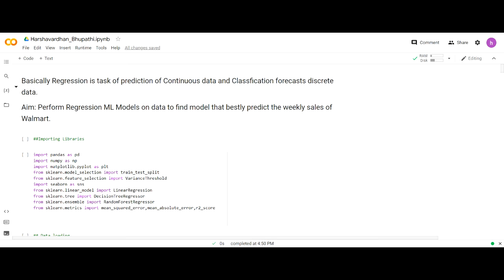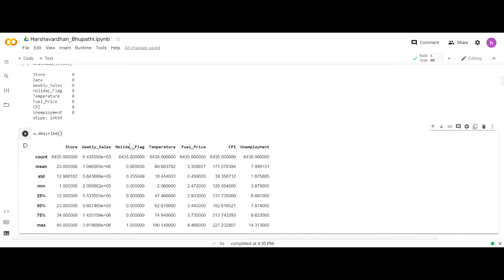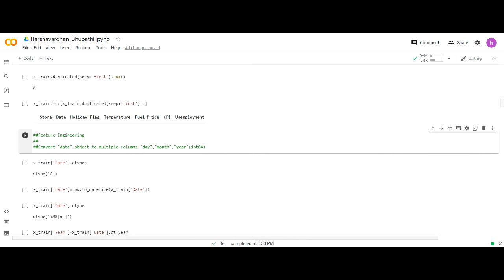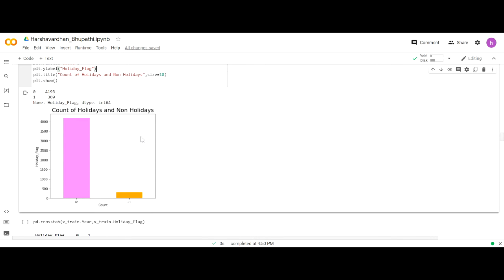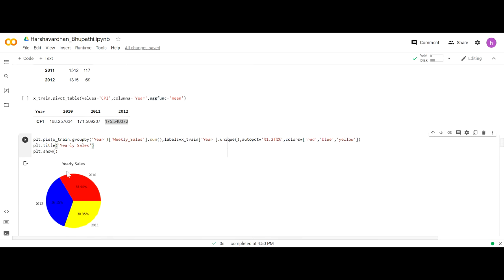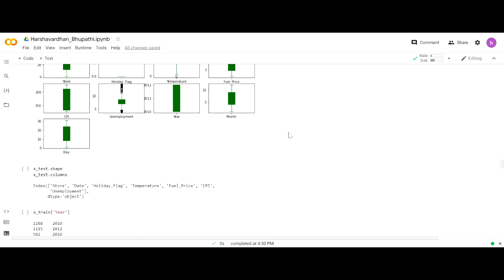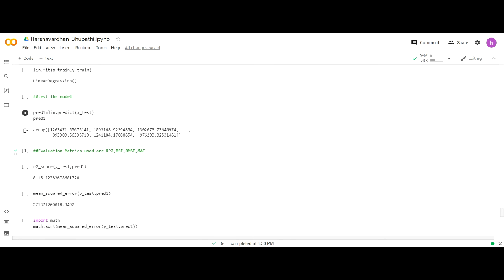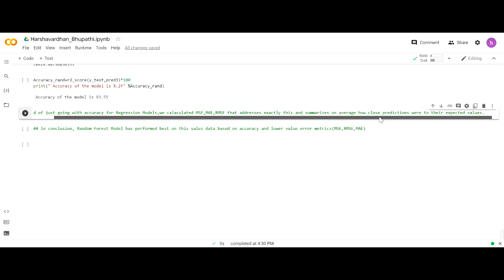INFO 5810's project presentation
Good Morning Everyone!! I am glad you took time to show up!!